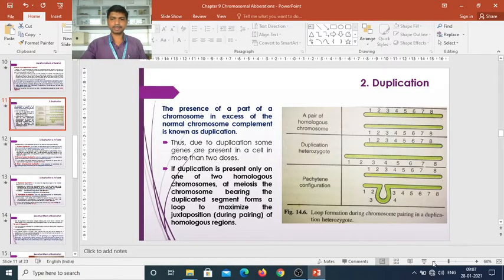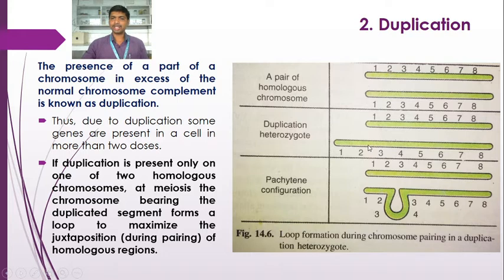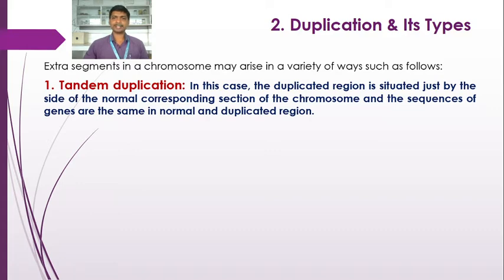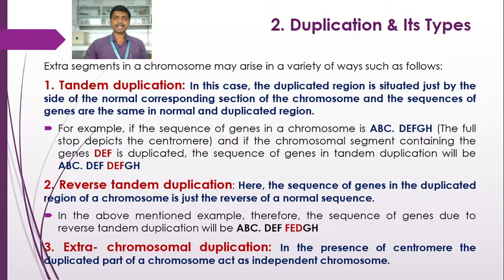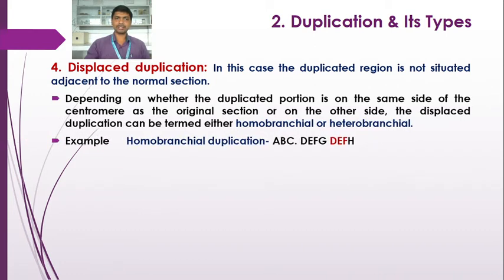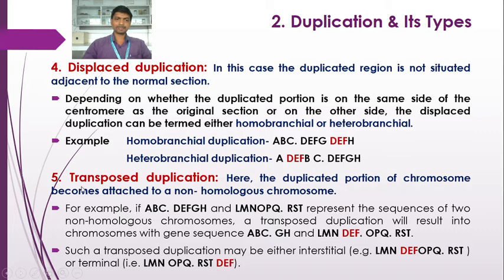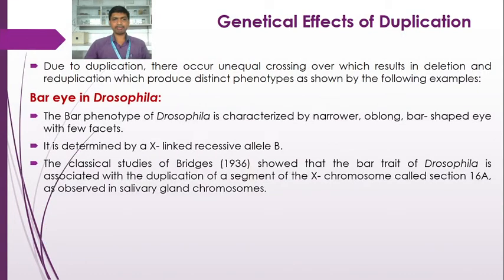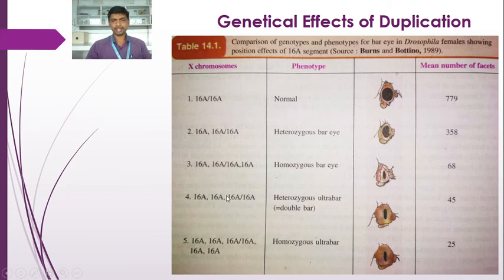TY BSC Lecture 29 Chapter 9 Chromosomal Aberrations